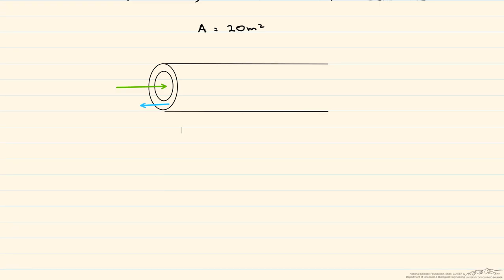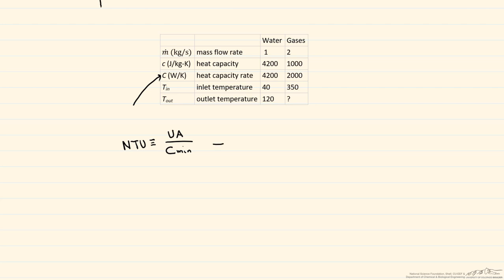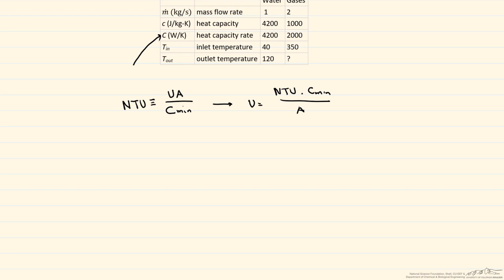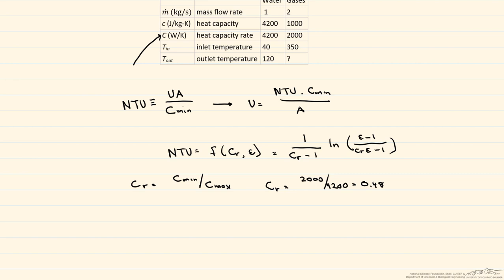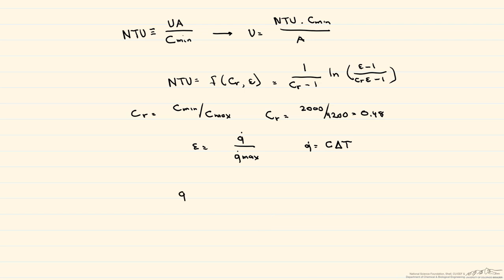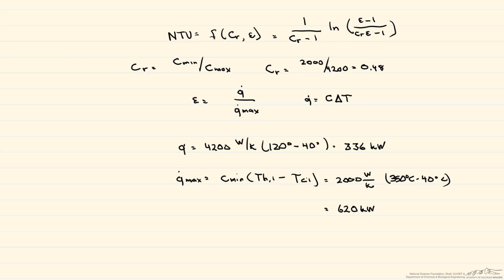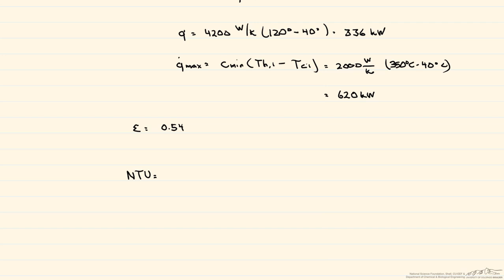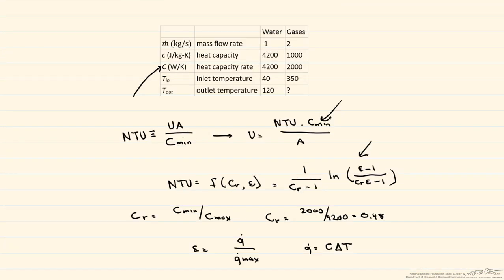NTU Example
Organized by textbook Calculate overall heat transfer coefficient using NTU-method
Made by faculty at the University of Colorado Boulder, Department of Chemical & Biological Engineering.